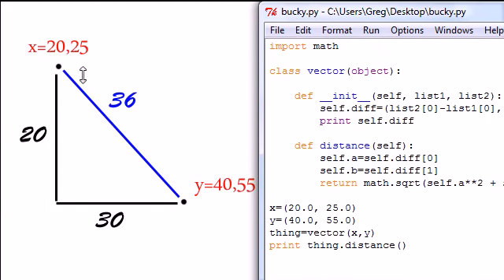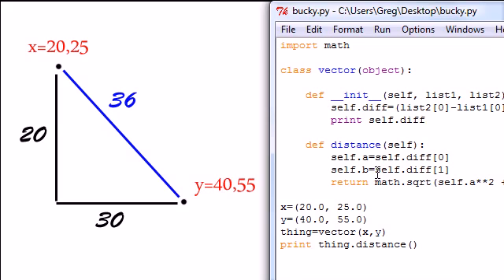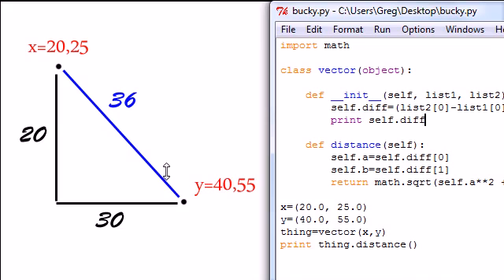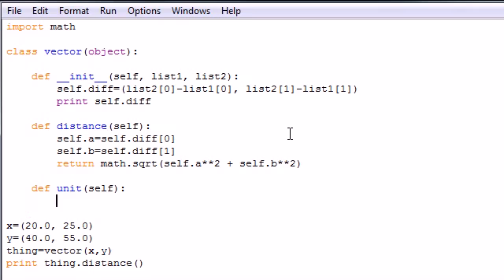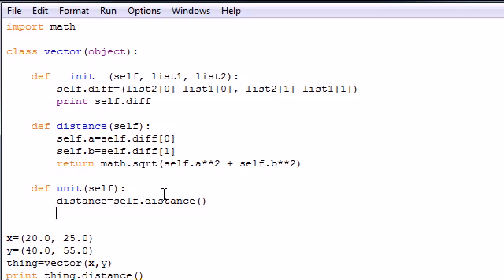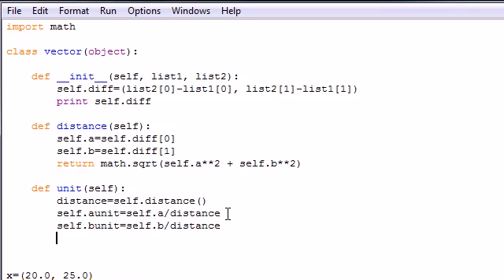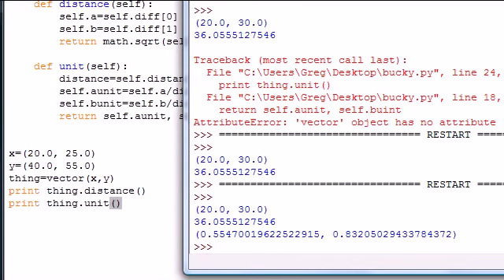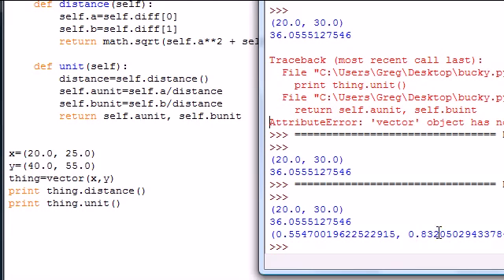Game Development Tutorial - 17 - Unit Vector